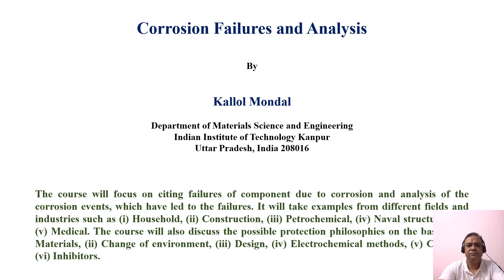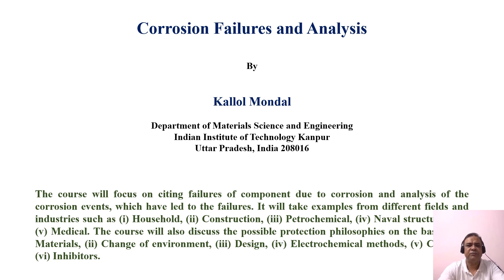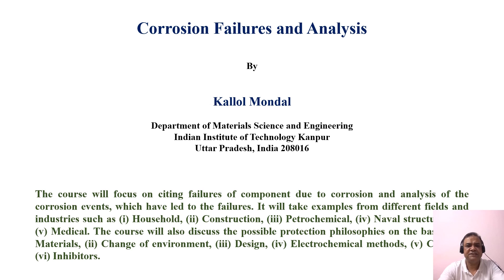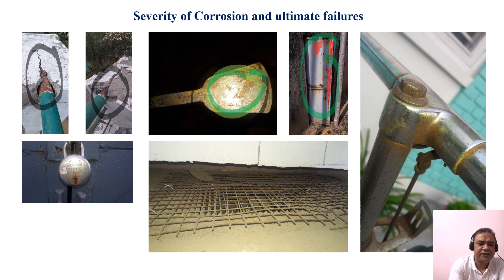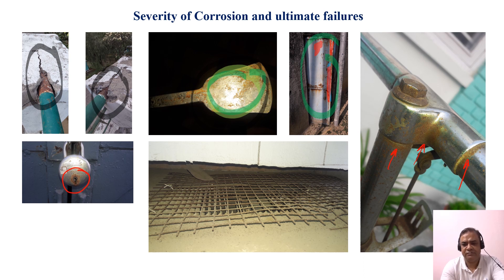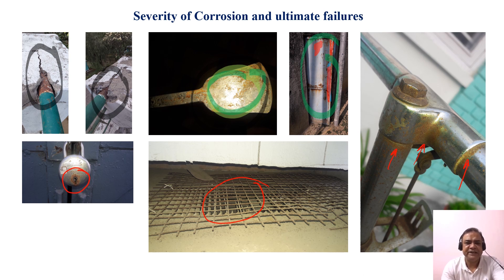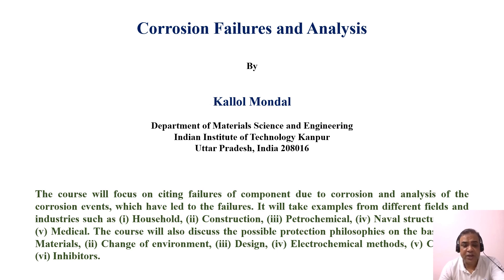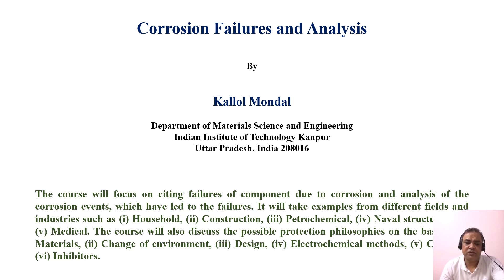Intro - Corrosion Failures And Analysis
Corrosion Failures and Analysis by Prof  Kallol Mondal, IIT-Kanpur